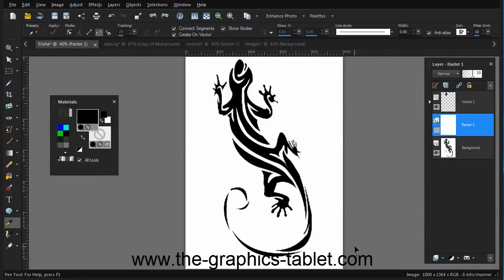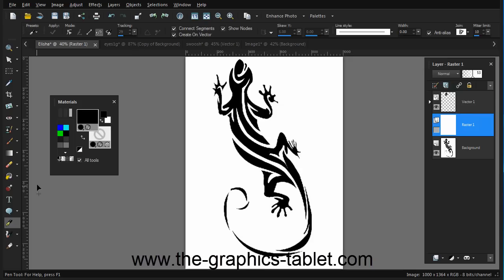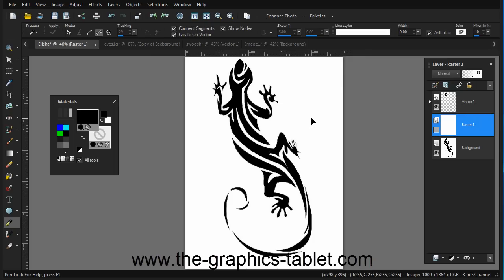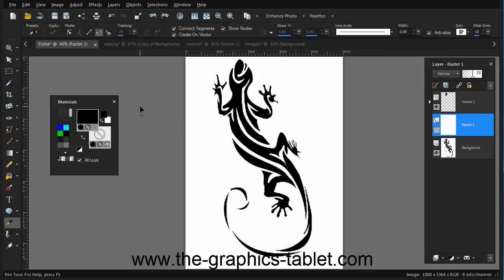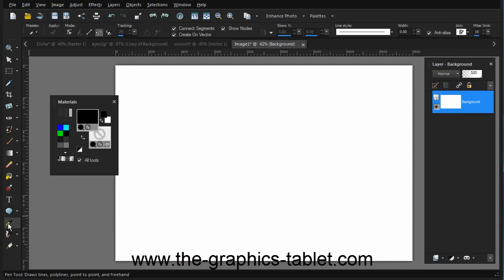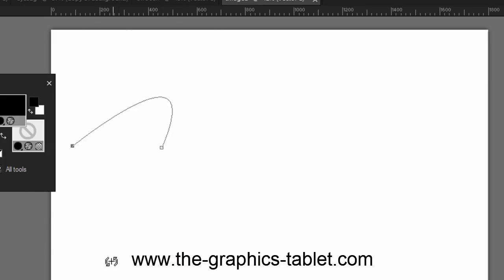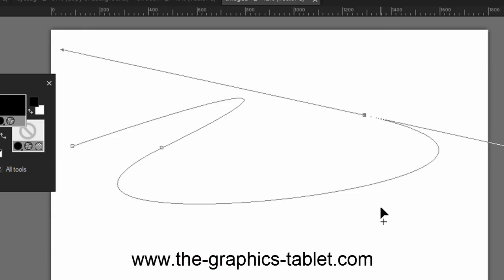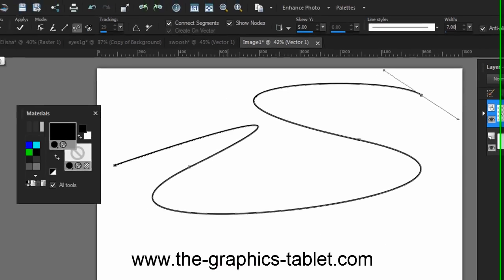PaintShop Pro Pen Tool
An introduction to the Pen Tool in PaintShop Pro X6.  This video demonstrates the features of the Option Bar and how to draw Bezier and freehand curves.